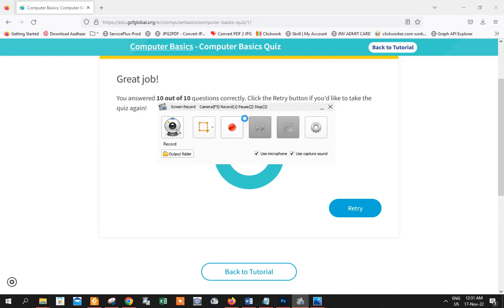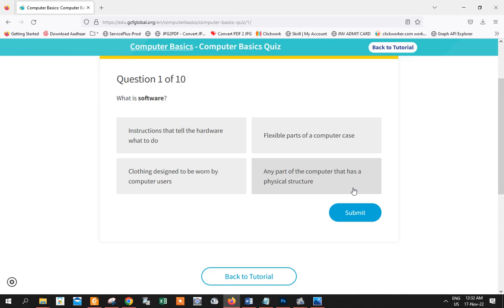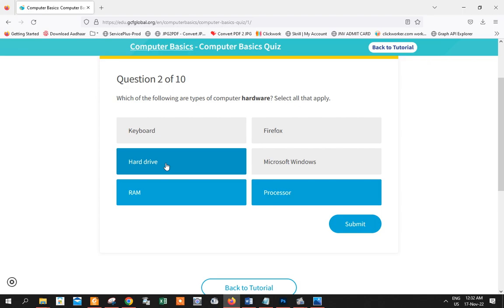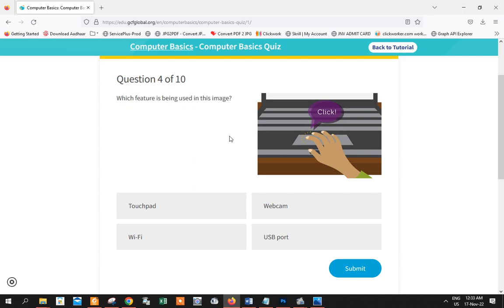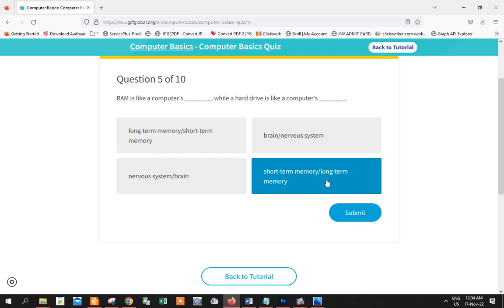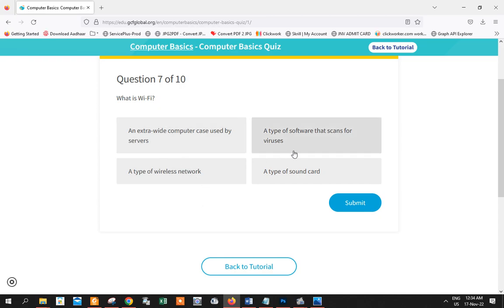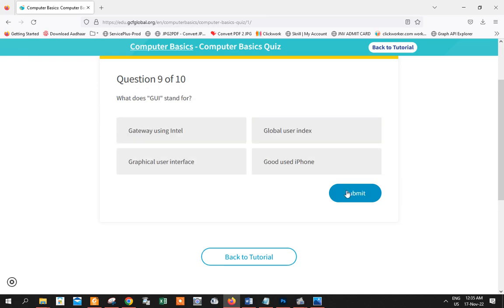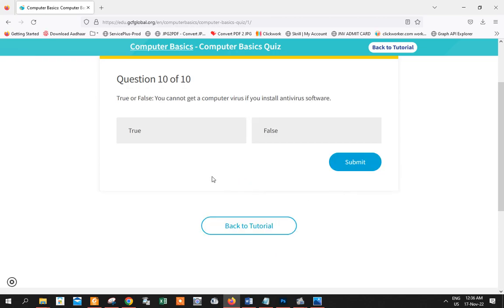Computer BASIC quiz with Explanation